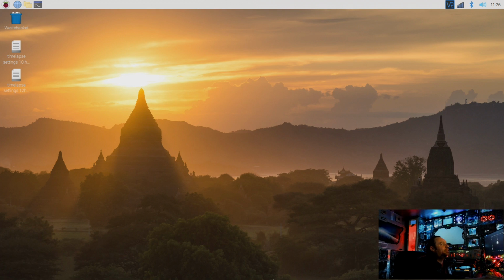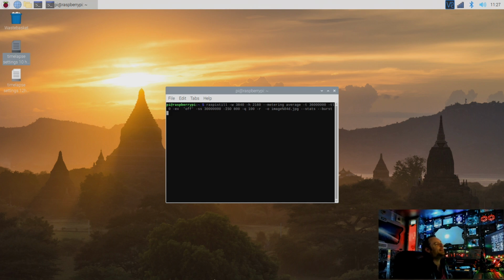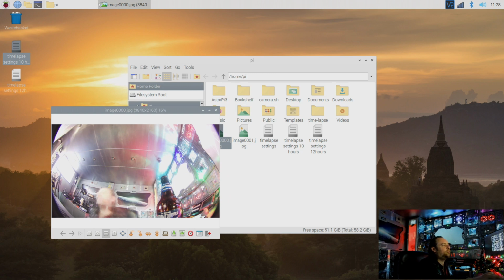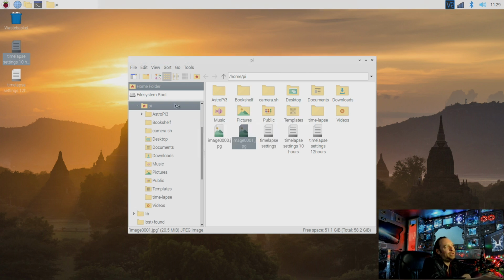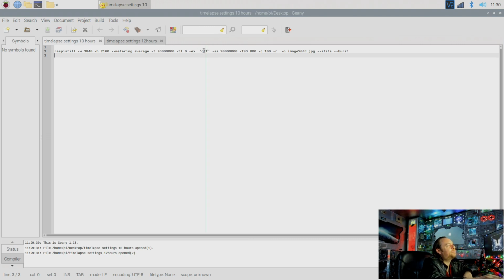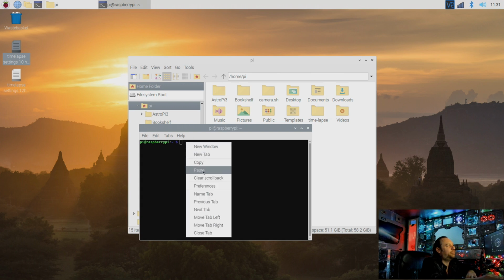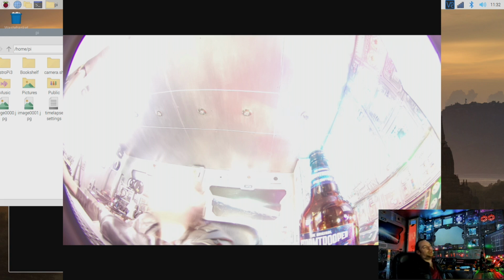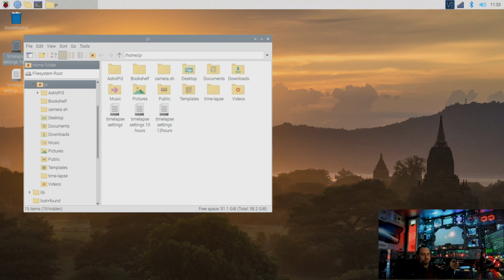Can Adz build a DIY Astrophotography Camera? Part 3 Raspberry Pi Zero & High Quality camera, success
Hi Internet

So after a couple of days of pulling my hair out, I finally have some success!!!

In this video, I show you how to add a command in the terminal to start a time-lapse and take the first images (in the space station)

Terminal commands below (copy, pasted smash enter) You can change t- to the length of the timelapse in milliseconds

Change interval with -tl 0 being continuos then a number I.E 60 for 60 seconds

raspistill -w 4056 -h 2280 --metering average -t 240000 -tl 0 -ex  'off' -ss 30000000 -ISO 800 -q 100 -r  -o image%04d.jpg --stats --burst

The Raspberry Pi HQ camera has a 12.3 megapixel Sony IMX477 sensor, 7.9mm diagonal sensor size, and back-illuminated sensor, that's the same megapixels and sensor size as a GoPro!

The parts I brought.

HQ Raspberry Pi Camera

Camera to Pi Zero ribbon cables

Raspberry Pi Zero kit

2.8MM F1.2 Lens

25mm F1.4 lens

Sign up to Honey to save cash on stuff and help me buy more camera gear ;)

Cameras

Insta360 One R 1"

GoPro Hero 8 Black

GoPro Hero 5 Black

DJI Osmo Action

Sony A7Sii: Sony A7Sii

Sony A7R

Nikon P1000

Canon EOS 600d

Panasonic Lumix DMC-GF3

Freewell Light Pollution Filter for DJI OSMO Action

2" Light Pollution Filter Insta 360 one R

Lenses

Sony 50mm F1.8

Samyang 14mm F2.8

Samyang 24mm F2.8

Tamron 150-600mm Canon Nikon

8MM F3.5

85MM F1.8

7artisans 7.5mm F2.8